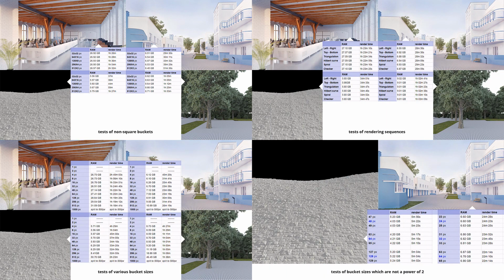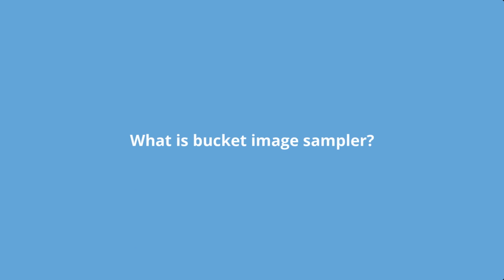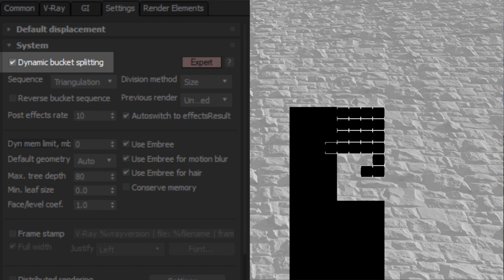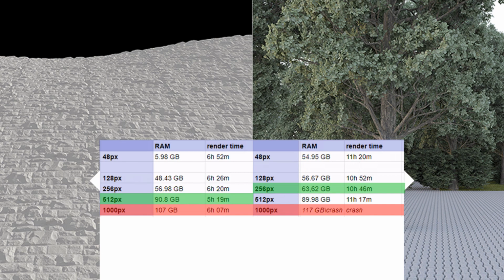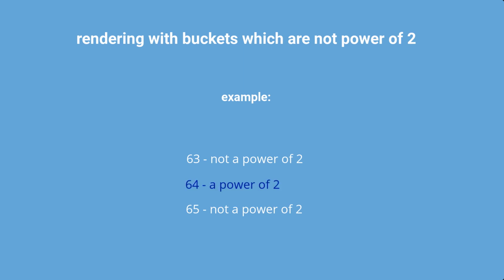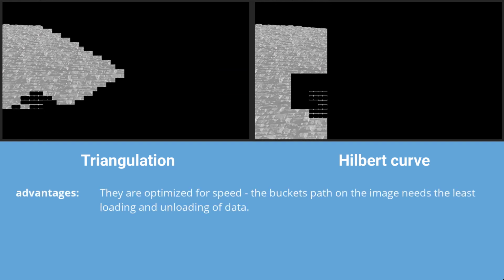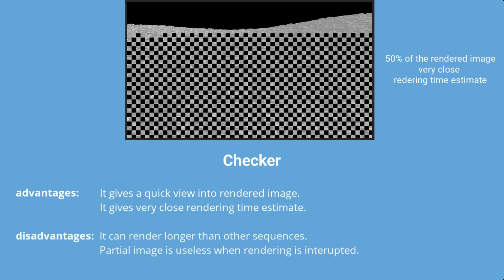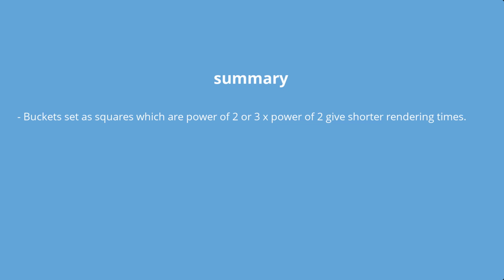How to optimize buckets in V-Ray part 1 - Option analysis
In this tutorial, you will learn how to optimize bucket settings in V-Ray. The tutorial tackles the basics of technical reasons behind the performance of various bucket settings and gives tips on how to set your scene for cloud rendering - so you can save your time and money. We tested various types of scenes with different bucket settings like sizes, and ratios to check which ones are most RAM and rendering speed efficient. We also checked rendering sequences for their performance and perks.

Check it out and optimize your scenes like a professional render wrangler!

00:08 - introduction
00:52 - used hardware, software and test scene setup
01:24 - test scenes overview
02:23 - what is bucket image sampler?
03:04 - testing bucket sizes performance
03:37 - why bigger buckets render faster?
04:43 - dynamic bucket splitting option
05:23 - analyzing bucket sizes tests results
06:09 - testing stills in 20K x 20K resolution
06:45 - setting buckets for rendering high resolution
 images on cloud farms
07:45 - typical bucket sizes
08:21 - testing buckets which size is not a power of 2
09:07 - testing non-square rendering buckets
09:58 - advantages and disadvantages of different bucket sequences
12:49 - results of the tests of rendering with different buckets sequences
14:05 - summary

GREAT DEAL! 💸